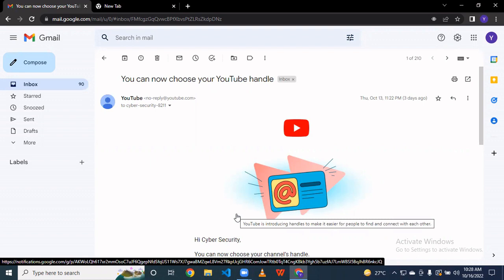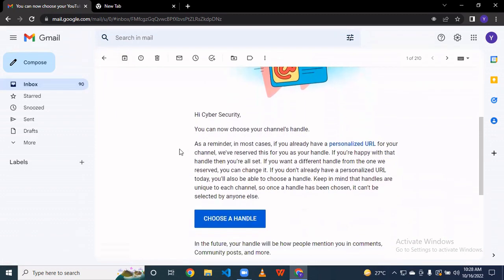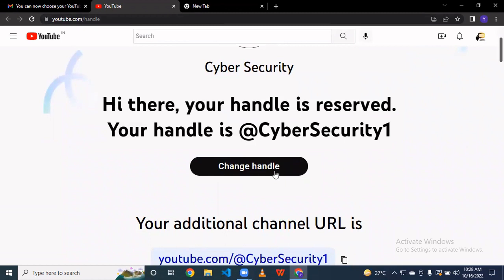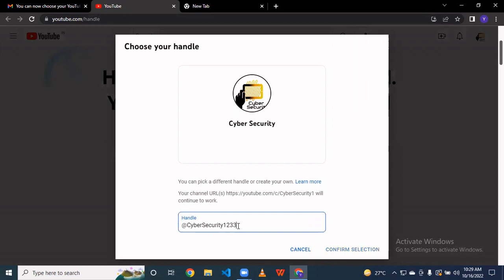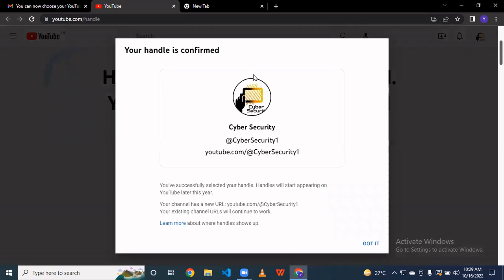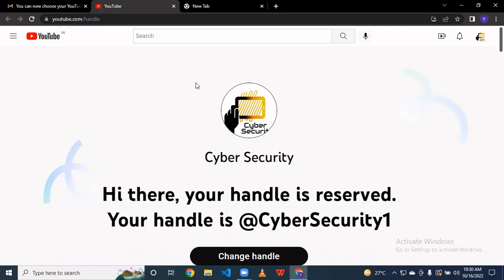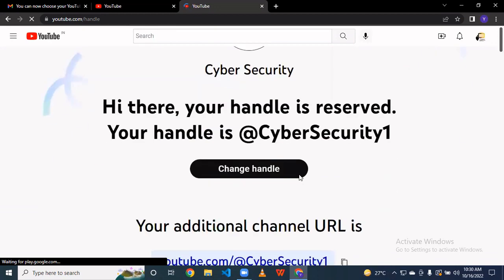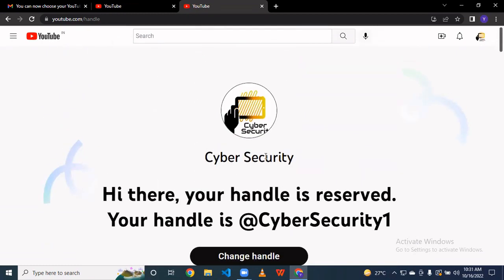# 05 How To Make a YouTube Handle || Latest Update || English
1. Latest Update of youTube
2. How to make a youTube Handle

You can follow me on:
Offcampus Drive( Placement & Internships only)